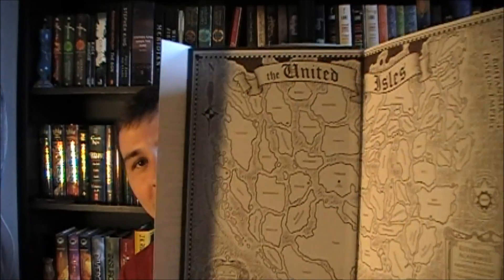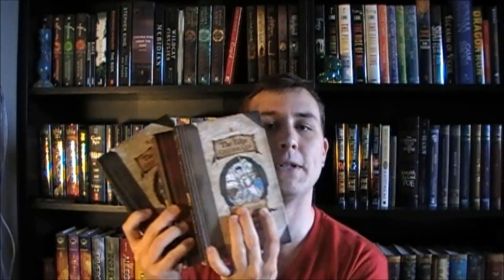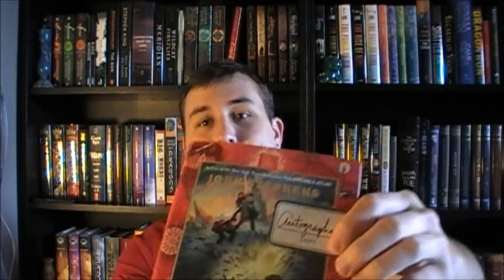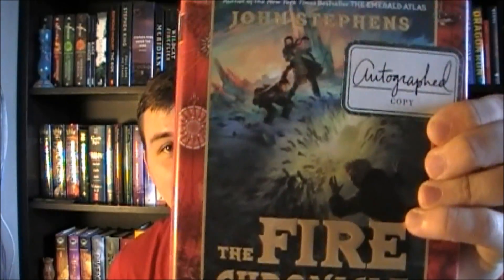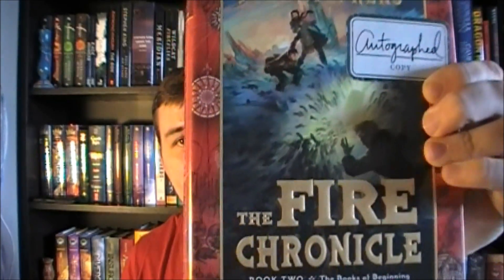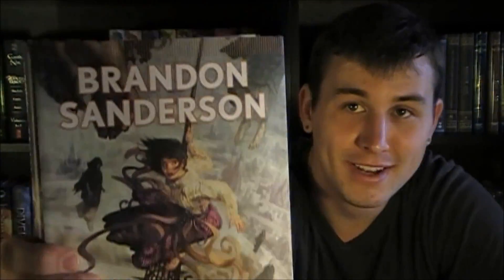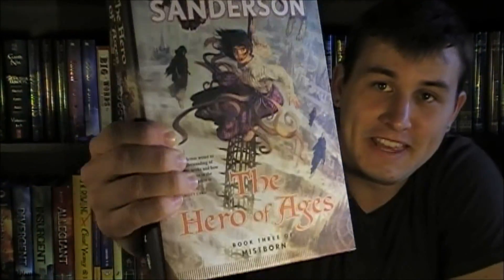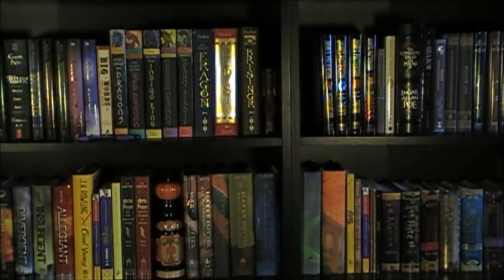Book Haul & Unboxing [9]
More books!!

Amazon Wishlist

UK Amazon Wishlist